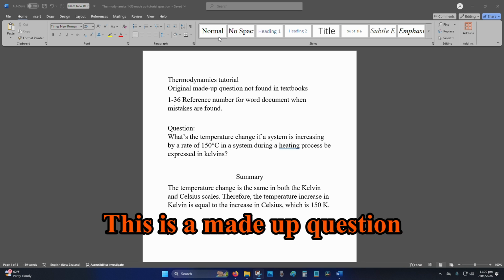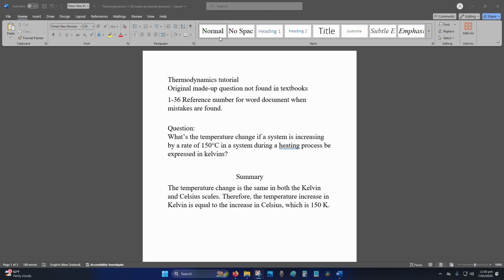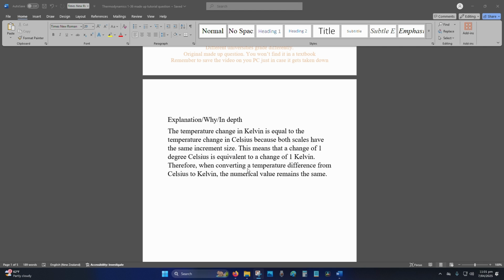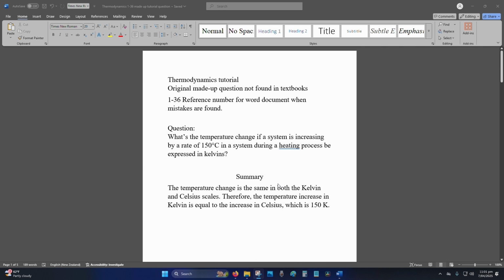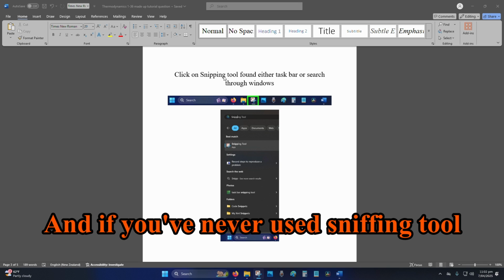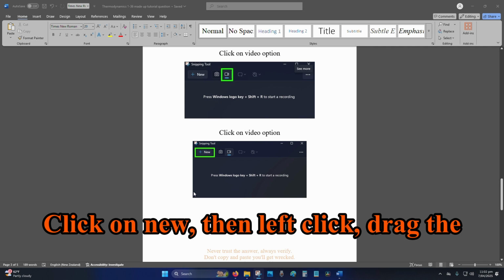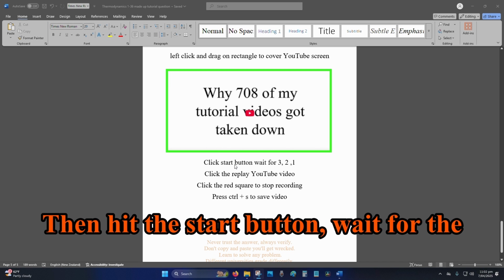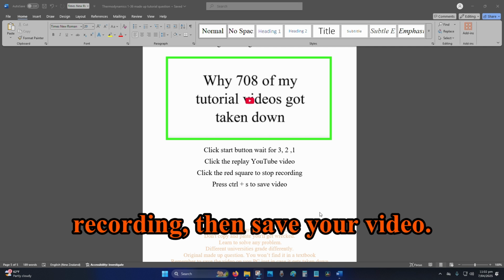Thermodynamics made up question 1-36 What’s the temperature change if a system is increasing by a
What’s the temperature change if a system is increasing by a rate of 150°C in a system during a heating process be expressed in kelvins?

1.36 Reference number for word document when mistakes are found

This is a similar question to The temperature of a system rises by 130°C during a heating process. Express this rise in temperature in kelvins. However the content in the video fully original, The question is not the same, the working and explanation is solved in my own way